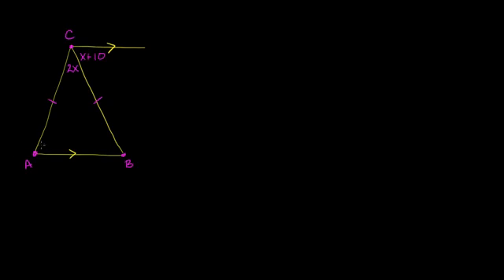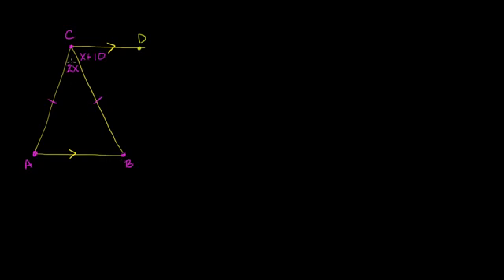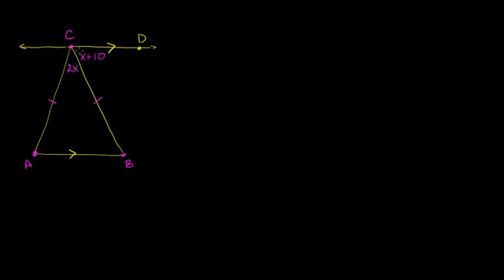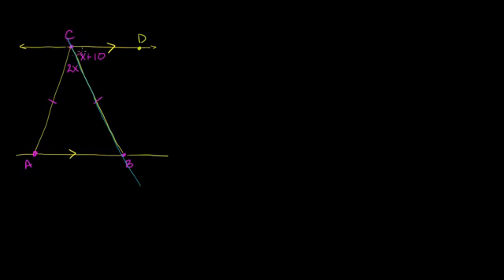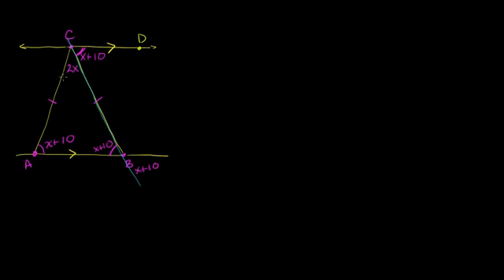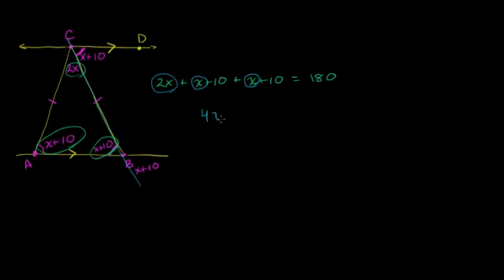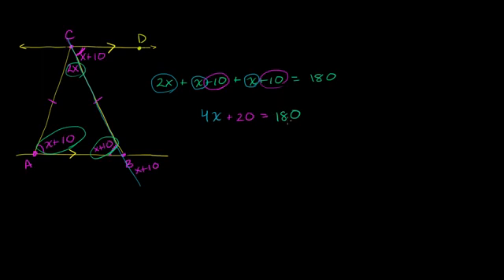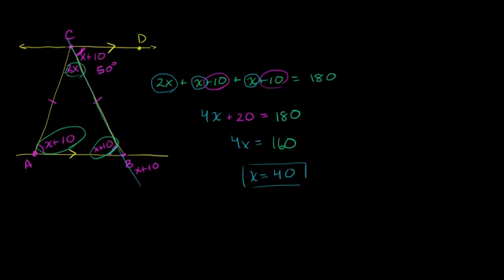34 Geometry-Example involving an isosceles triangle and parallel lines Congruence